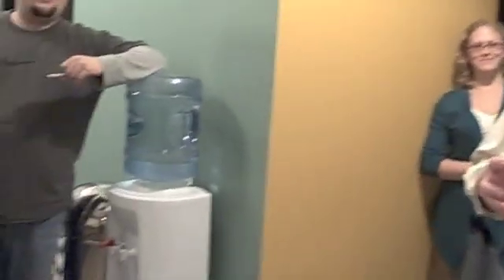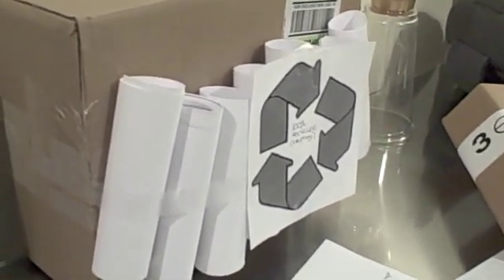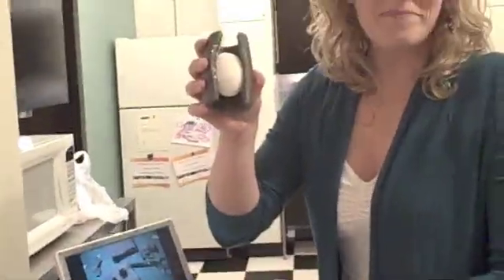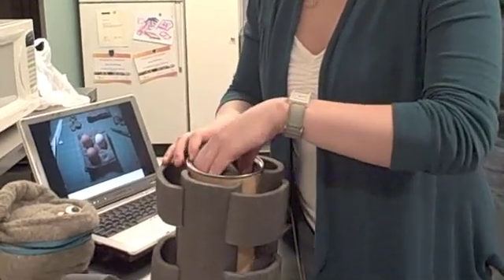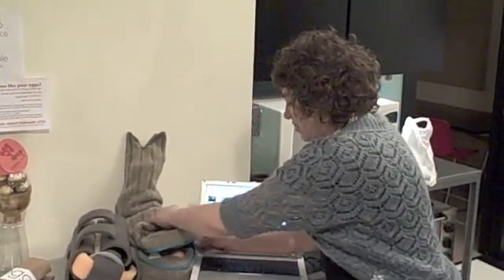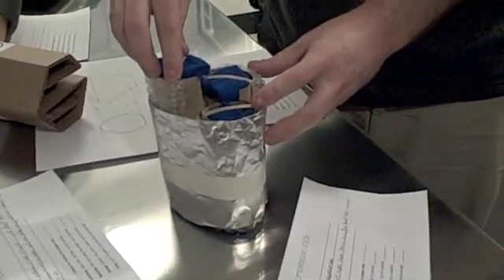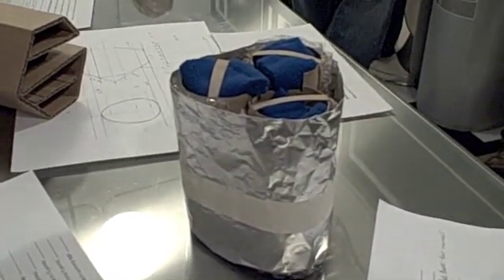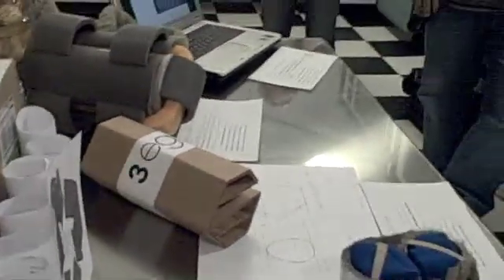Bright Innovation Recycled Packaging Egg Drop Competition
This summer the designers at Bright Innovation held a short design experiment to use recycled and reused material to safely drop a set of three eggs from ten feet. Everyone in the office made their own packaging solution. Watch our short video overview to see how things worked out for the team.